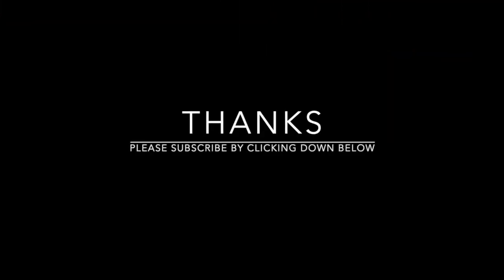Fujara with painting by Jan Rinik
I talk about the instrument that originated in Slovakia.